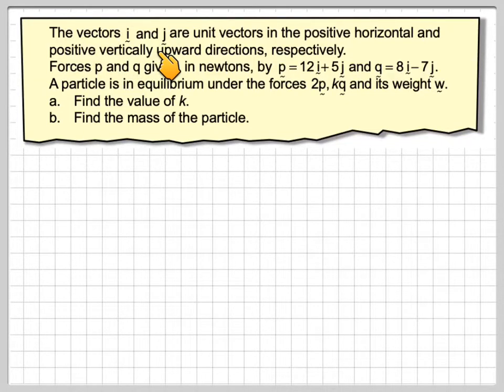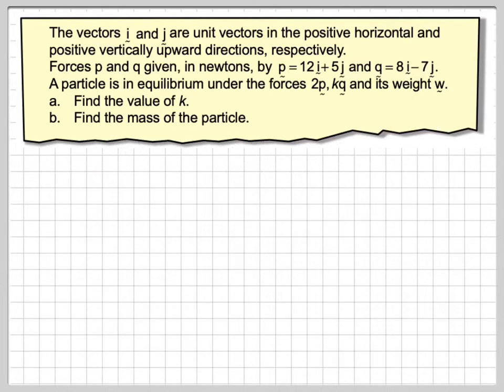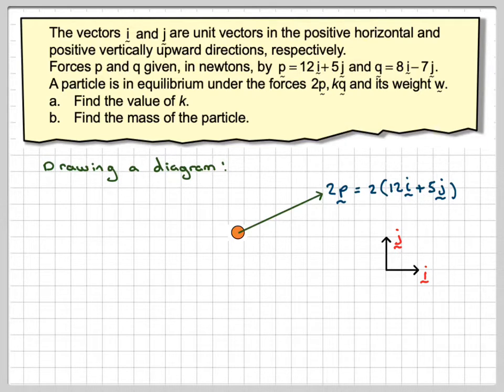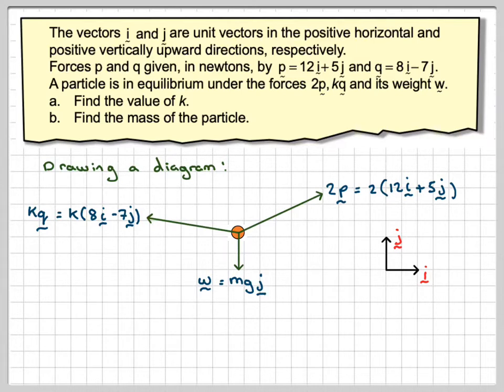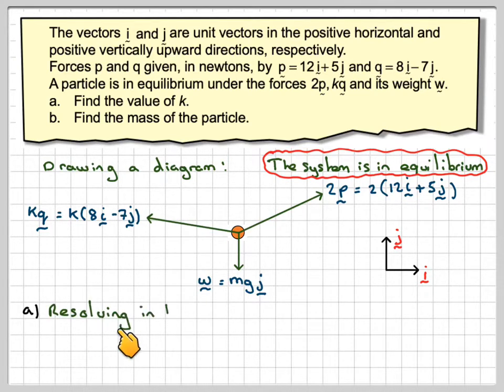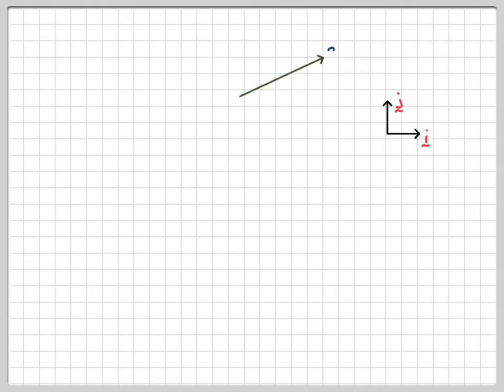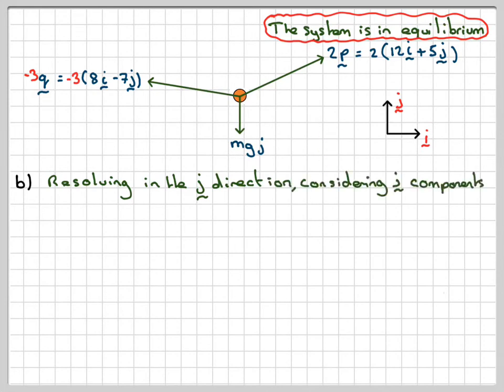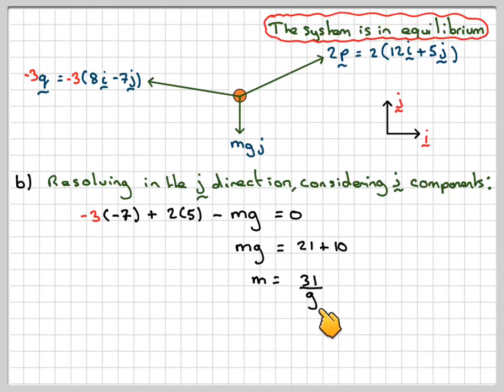Finding a mass of a particle using vectors